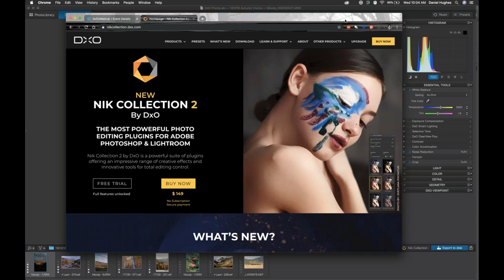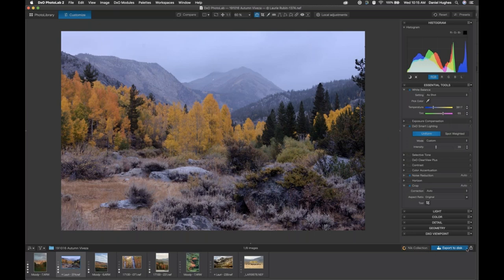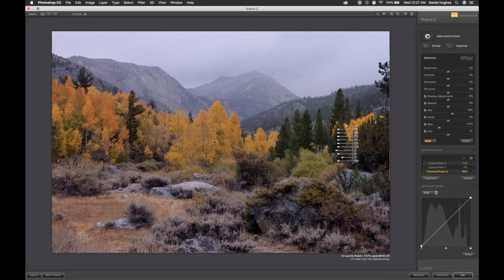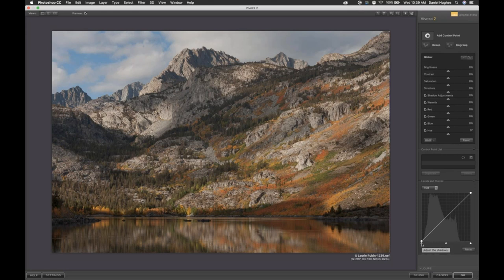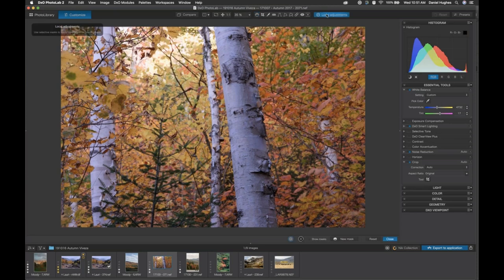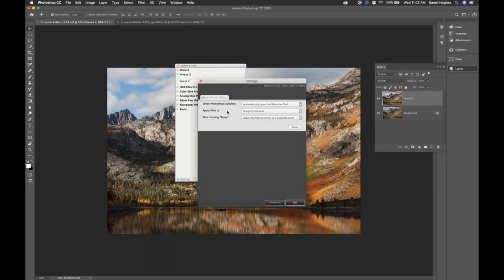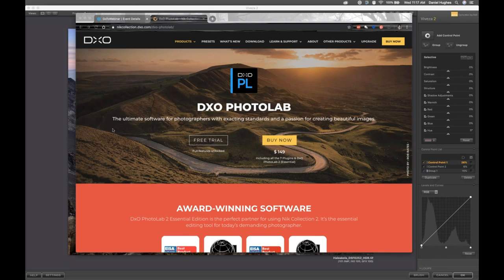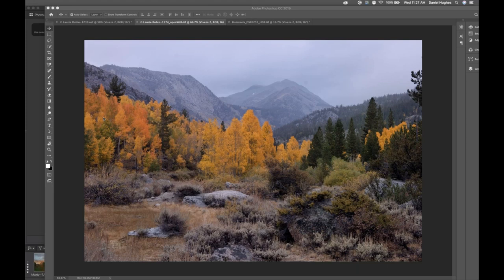DxO Webinar: Getting the most out of your Autumn photographs with Viveza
Viveza from the Nik Collection by DxO offers the utmost control over selective adjustment of light and color. Join us for the presentation covering controls and mindset of using Viveza for subtle and nuanced effect to complete transformations of images of Autumn